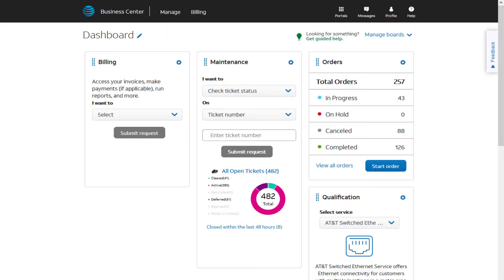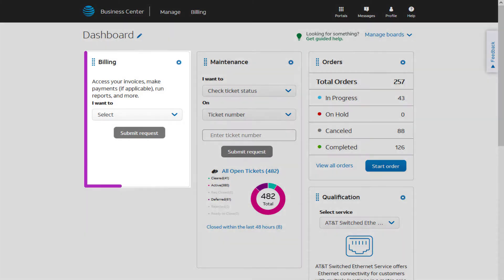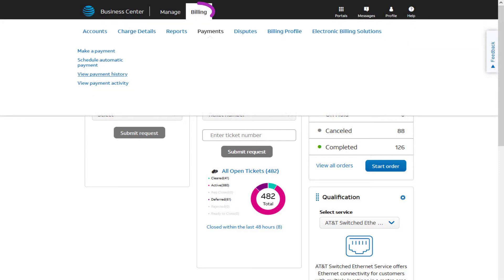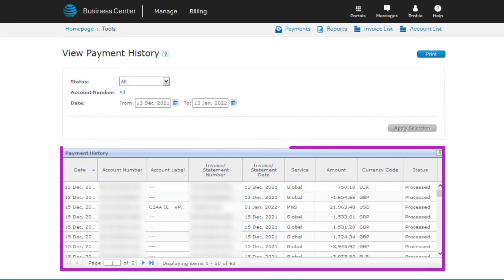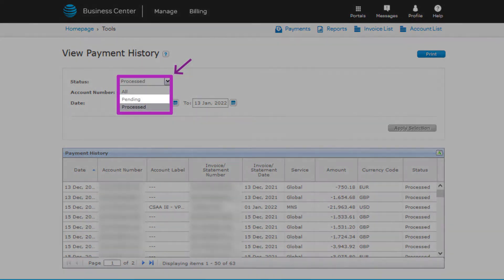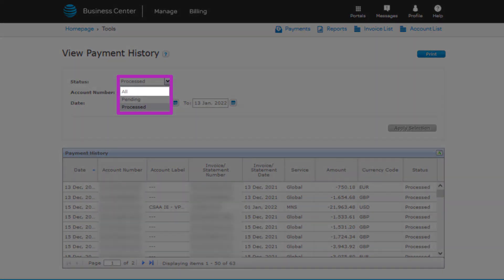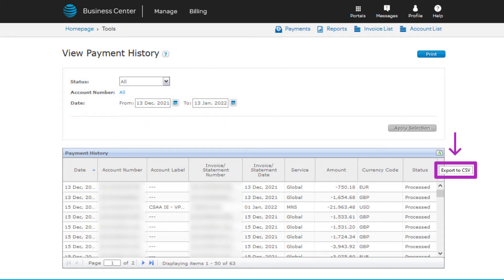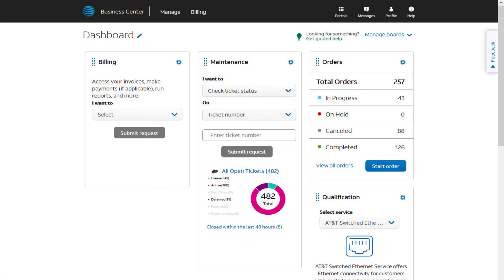How to Check Payment History in Business Center | AT&T Business Center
Check Payment History - Discover how to access the billing module and quickly check your payment history.

Learn how to simplify managing your business with online and self-service support

Check Payment History | AT&T Business Center
In this short video, you'll learn how to check payment history using the Billing module. You can choose Billing at the top of the screen, or you can get there by clicking on Billing in the widget on your dashboard. From Billing, you can choose Payments and then View payment history. Once you're here, you'll see the invoices that have already been processed. To see invoices that are not yet paid, change the status filter to Pending. You can also set the filter to show Processed and Pending simultaneously. Next, to export your invoices and work with them offline, select the Folder icon at the top right column of the title bar and download a table to CSV format. If you'd like to know more about payment history, click on Help in the navigation bar and then visit Billing.